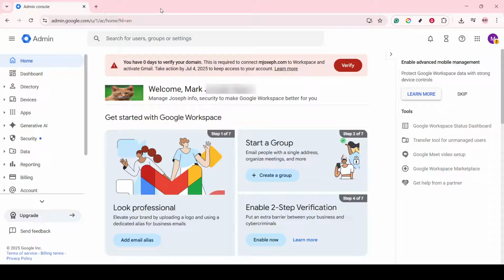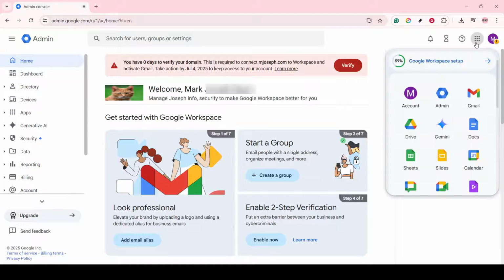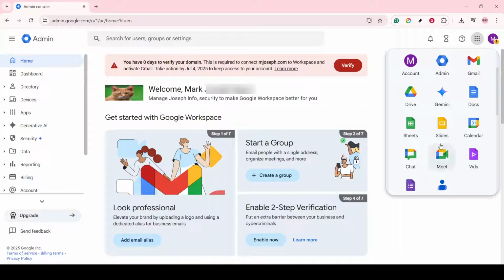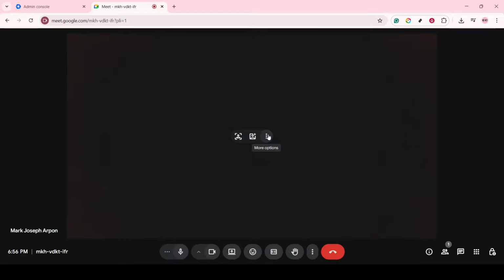How to Un pin a Presentation in Google Meet Using Google Workspace for Business [2025 Easy Guide]